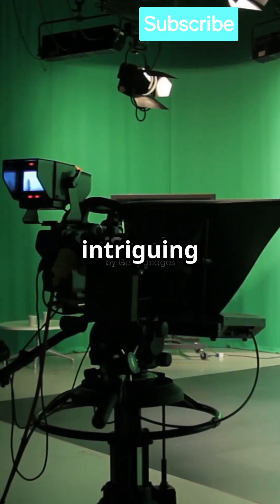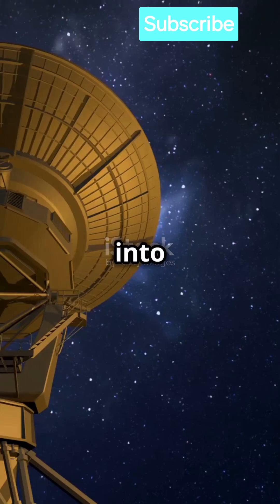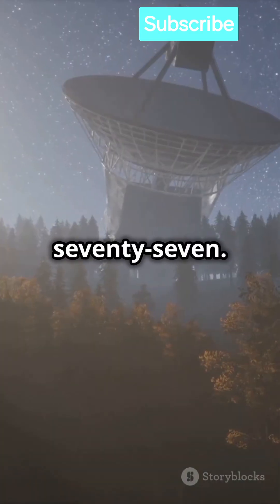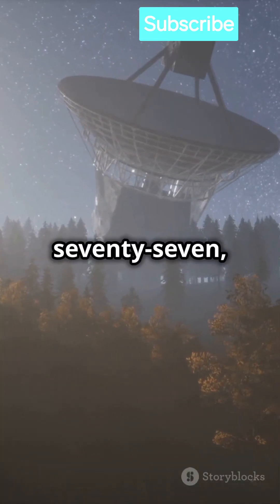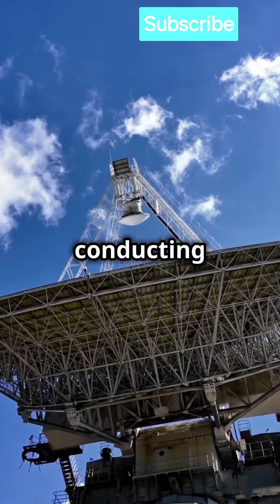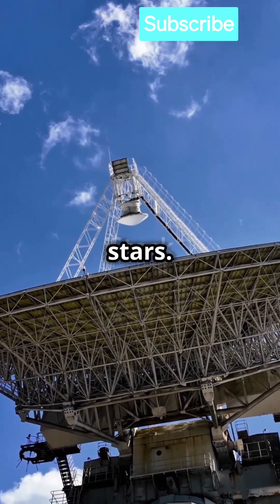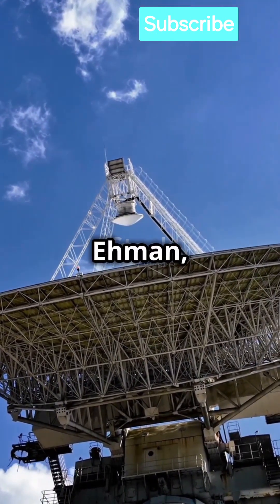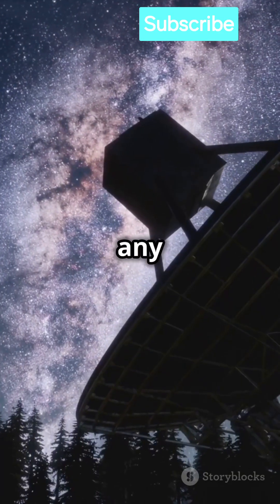The Wow! Signal Hypothesis 📍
Join us as we delve into the captivating mystery of the Wow! Signal, detected in 1977! In this video, we explore the groundbreaking discovery made by astronomers at Ohio State University’s Radio Observatory. We’ll uncover the details of this strong, narrowband radio signal that lasted 72 seconds and left scientists—led by Dr. Jerry Ehman—astounded. Was it a hint of extraterrestrial life, a cosmic event, or merely a technical glitch? The possibilities are endless! This unsolved mystery continues to inspire curiosity about the universe and our place in it.